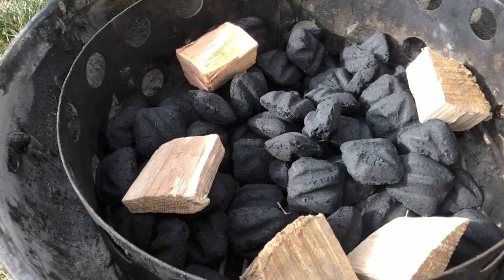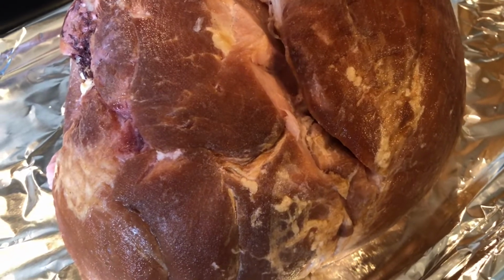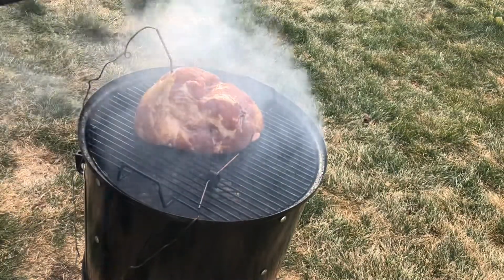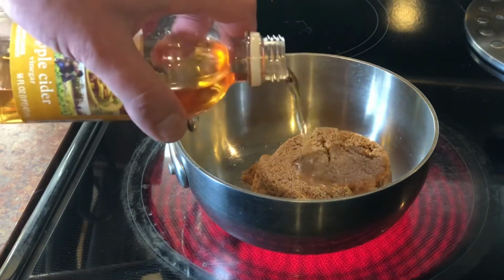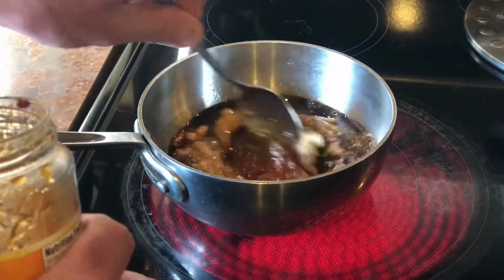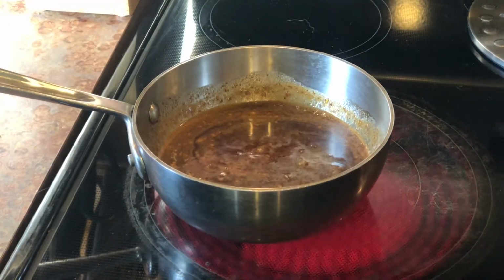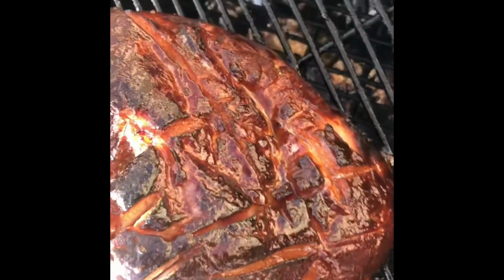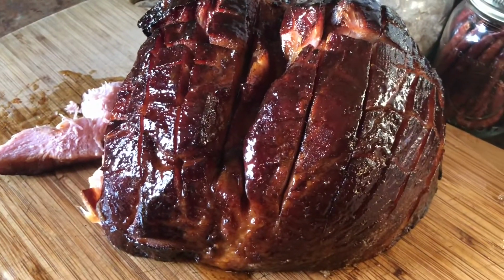Holiday Smoked Ham and Glaze, Delicious and Easy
Hey all, this is a great way to do smoked ham with a delicious glaze.
Ham is perfect for the holidays, with Christmas coming up, Easter or a casual cook to make for sandwiches, pasta, any day of the week. This is far better than your honey baked store bought ham and simple.

Precooked ham is available all throughout the year in most grocery stores, but it just doesn’t have the flavor of smoked, glazed ham.

The recipe:
7-8 lb precooked ham is typical

Add charcoal to your smoker or grill along with whatever wood chips or chunks you like, I like hickory or pecan.
We are looking to add smoke flavor to the ham so the grill temp should run 250 give or take.
Dry the ham off and score it in diagonal cuts, 1/4in through to take in the glaze.

Glaze:
1 cup brown sugar
2-3 T apple cider vinegar
2-3 T Apricot preserves or jelly of your choice
2 T Honey
1/2 T cayenne pepper (to taste)

Bring to a boil, then simmer until reduced to a syrupy consistency.

I like adding smoke before the first glaze.
After an hour, add your first coat, then a second about 10 minutes before it’s done.
It’s done at about 140 internal.

Save the ham bone and make stock. The leftover ham is great for sandwiches, soups, pasta you name it!